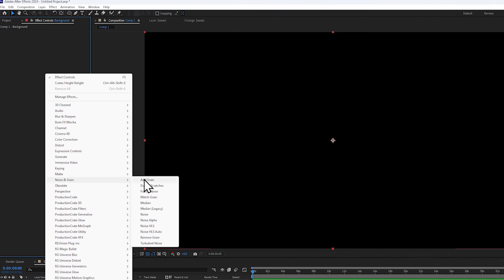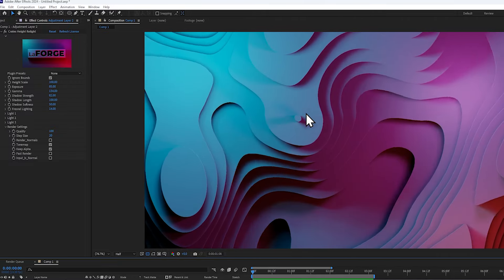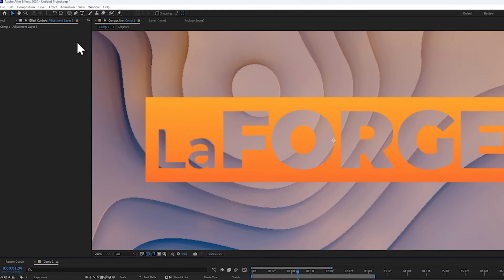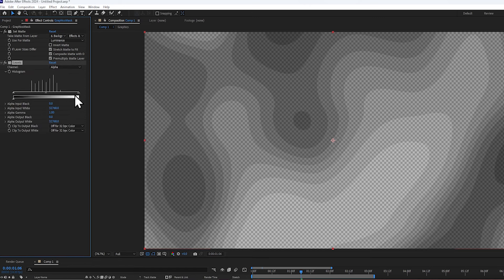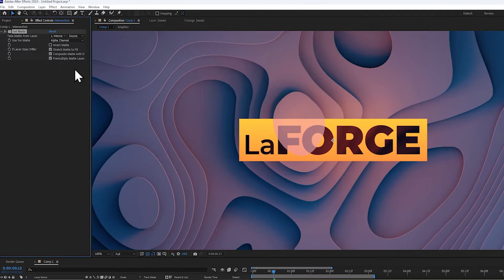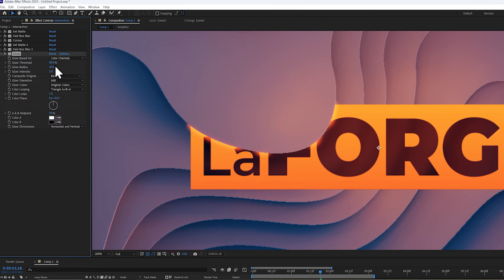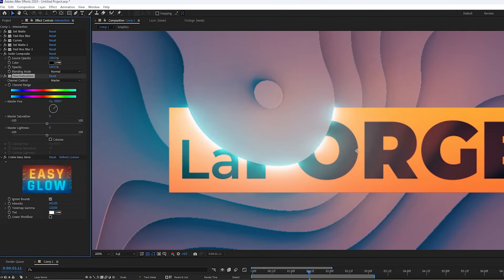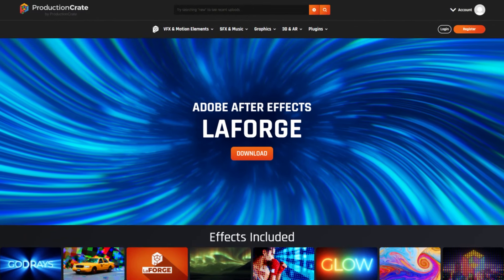Stylish 3D Titles - After Effects laForge Plugin